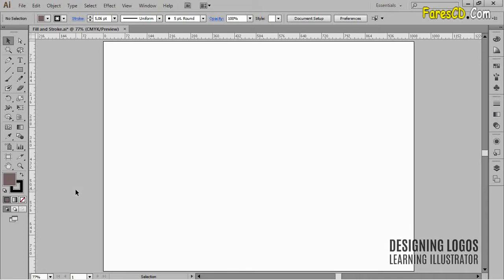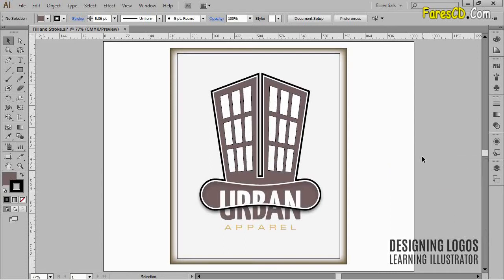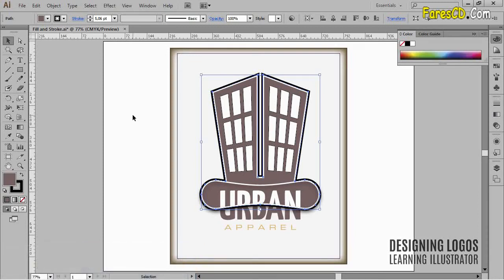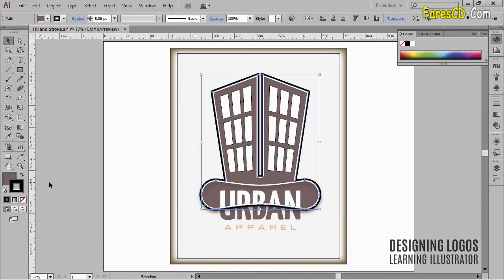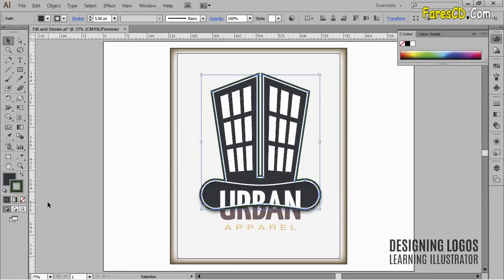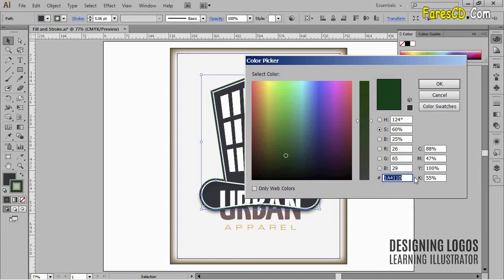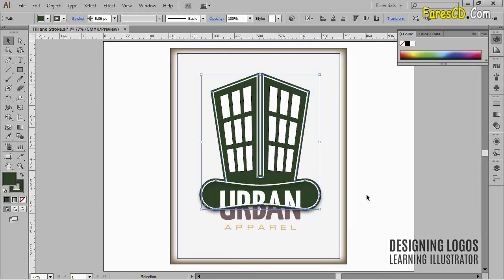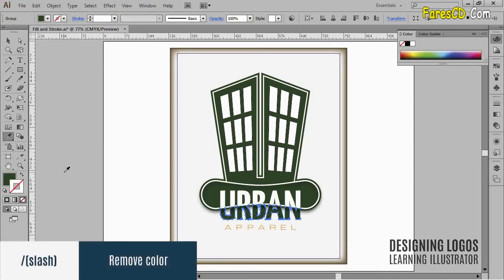02 Handling color in Illustrator 01 Basic Fill and Stroke new